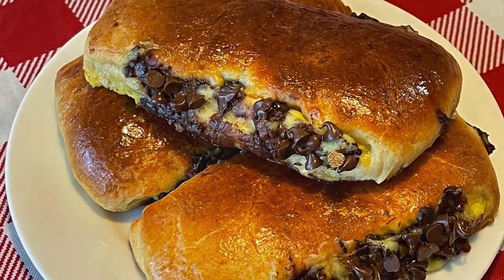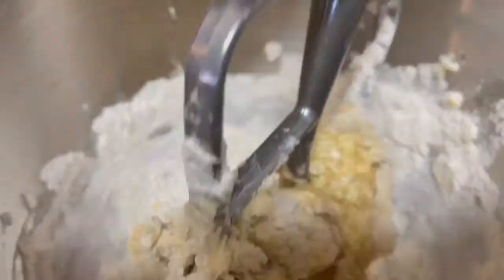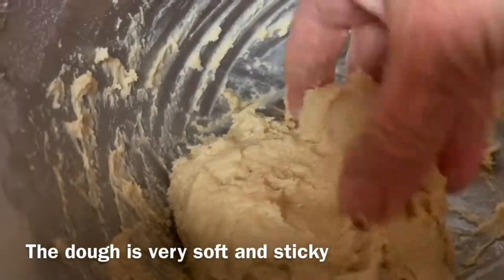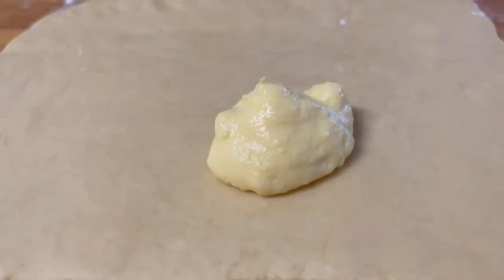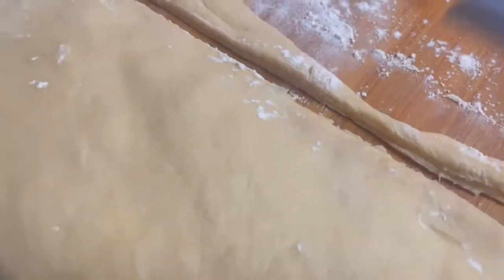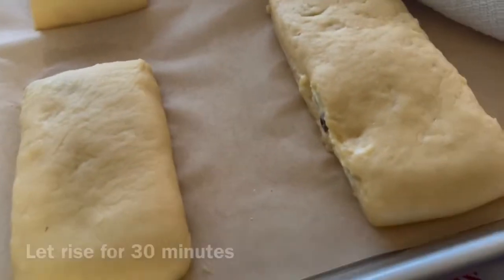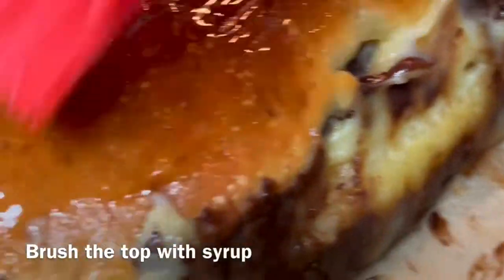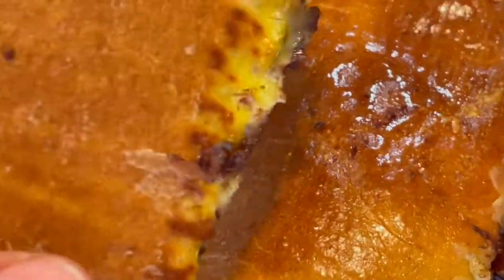Swiss Brioches or Brioches Swisses in French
Ingredients
Brioche dough
2 cups all purpose flour
2 eggs
1 tbsp dry active yeast
1 stick (1/2 cup) unsalted butter, at room temperature
1/2 tsp salt
1 tbsp granulated sugar
1 tsp vanilla extract

Around 1/2 cup chocolate chips (I have used mini semi sweet chocolate morsels)

Egg wash
1 egg yolk
1 tbsp milk

For the finish
About 2 tbsp or less simple syrup or use any syrup that you have in hands